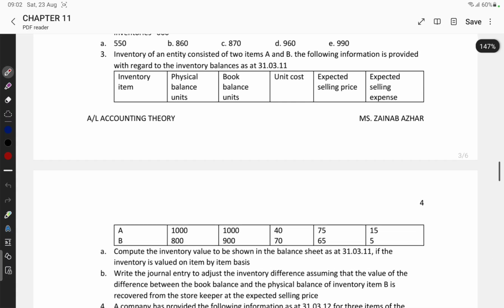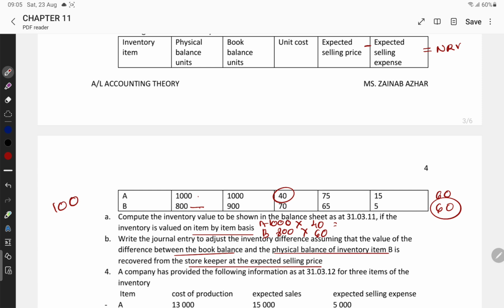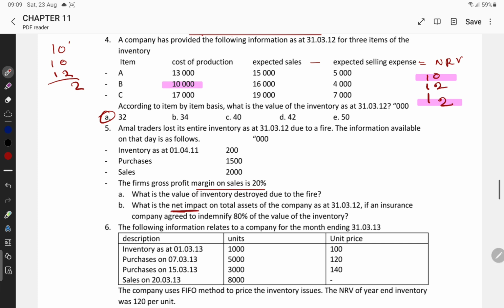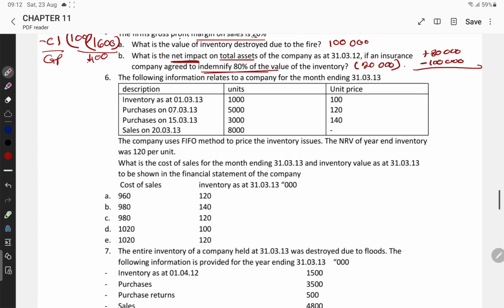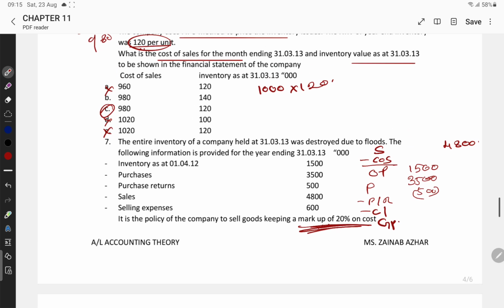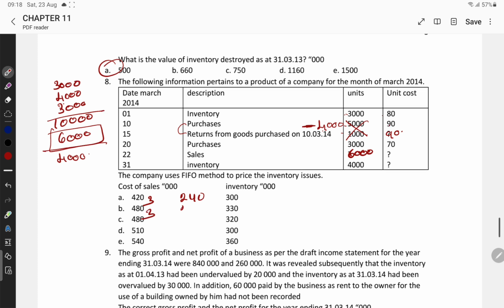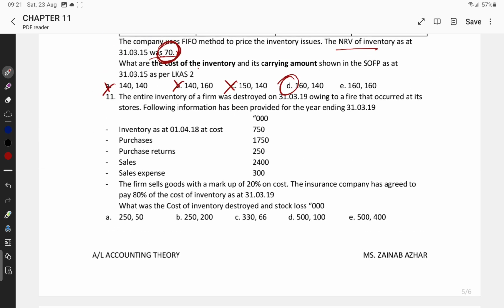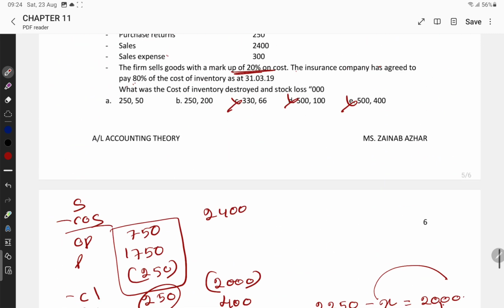LKAS 2 mcq